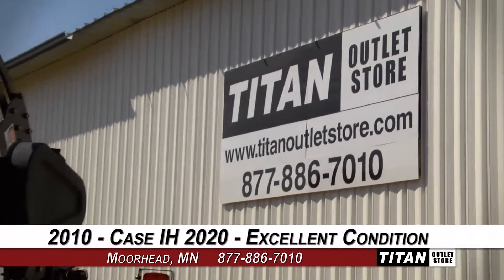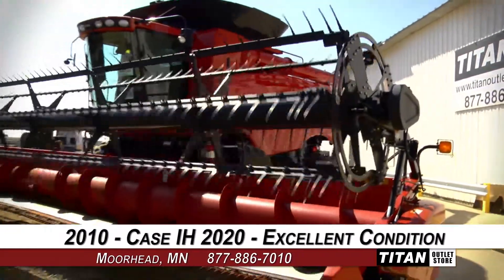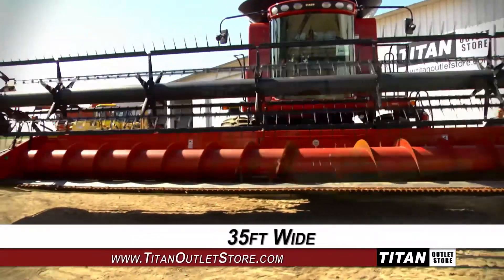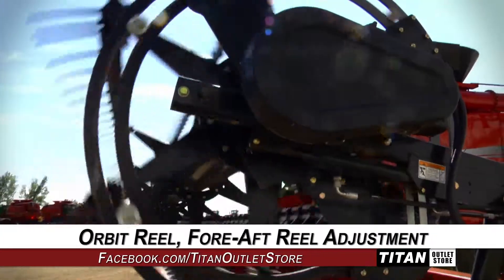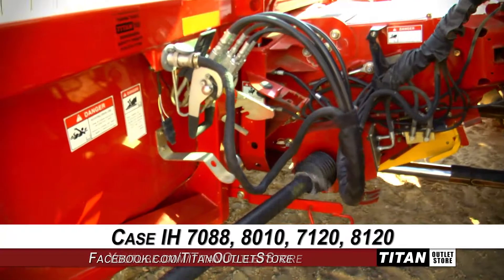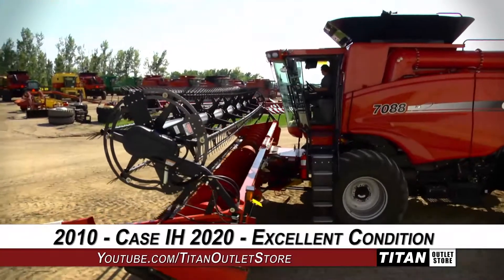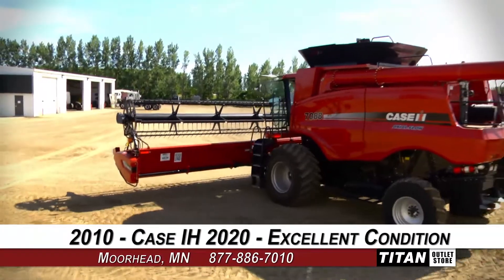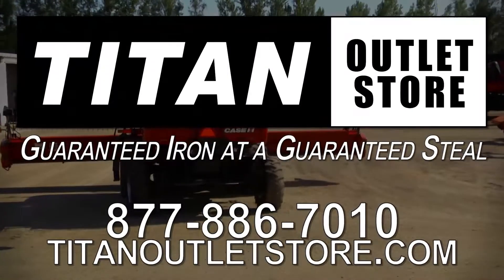Case IH 2020 - 35', FT (7088,7010,8010,7120,8120) Sold on ELS!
SOLD!
For Sale Used 2010 Case IH 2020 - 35', FT (7088,7010,8010,7120,8120) Header-Flex SOLD serial# Y9L52037 stock# 1274592 (Q03645)
28218.00 USD
• Used CIH 2020 Flexhead, 35 ft, Field Tracker, AHHC, Orbit Reel, 3'' Cut, Hyd Fore & Aft, 100% Money Back Guarantee*, All 7 years or Newer 5000 hours covered by 500 hour/12 Months $500 Deductible Full Power Train Warranty*, Titan Outlet Store - A Division of Titan Machinery -- 90 + Locations to Serve YOU!, *Some Restrictions apply, please call or , The Titan Outlet Store Team, Post YOUR FREE Equipment Classifieds at TitanOutletStore.com Click on CLASSIFIEDS, Join us on Facebook, See All Our Videos on YouTube, Follow Us on Twitter.
• Stock #: 1274592 (Q03645)
• Category: For Sale SOLD
• Class: Used
• Available: Immediately
• Make: Case IH
• Model: 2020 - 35'', FT (7088,7010,8010,7120,8120)
• Year: 2010
• Serial#: Y9L52037
• Notes: Used CIH 2020 Flexhead, 35 ft, Field Tracker, AHHC, Orbit Reel, 3'' Cut, Hyd Fore & Aft, 100% Money Back Guarantee*, All 7 years or Newer 5000 hours covered by 500 hour/12 Months $500 Deductible Full Power Train Warranty*, Titan Outlet Store - A Division of Titan Machinery -- 90 + Locations to Serve YOU!, *Some Restrictions apply, please call or , The Titan Outlet Store Team, Post YOUR FREE Equipment Classifieds at TitanOutletStore.com Click on CLASSIFIEDS, Join us on Facebook, See All Our Videos on YouTube, Follow Us on Twitter
• Width: 35 ft.
• Contour Header: Yes
• Header Height Control: Yes
• Reel: Pickup
• Auto Reel Speed: Yes
• Fore/Aft Reel: Yes
• Sickle Bar Condition: Excellent
• Sickle Drive Condition: Excellent
• Auger Condition: Excellent
• Reel Condition: Excellent
• Sheet Metal Condition: Excellent
• Paint Condition: Excellent
• Overall Condition: Excellent
• Will Transfer: Yes
• Price: 28218 USD Call Call